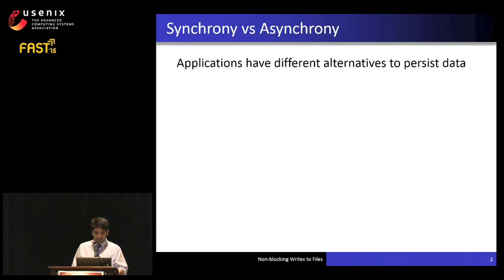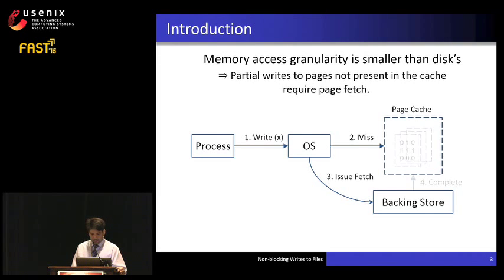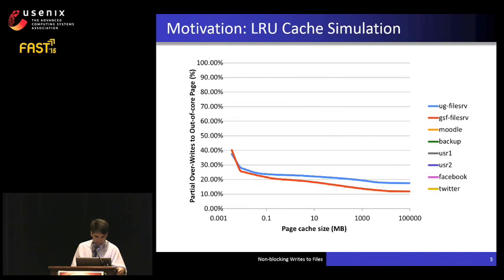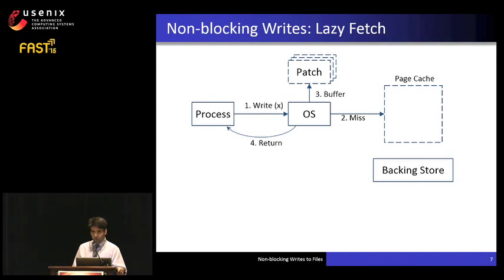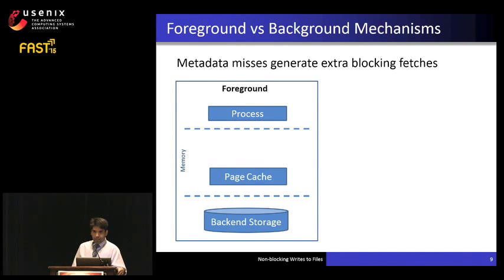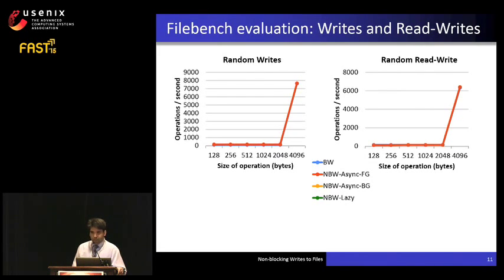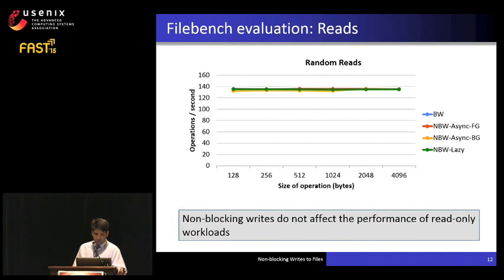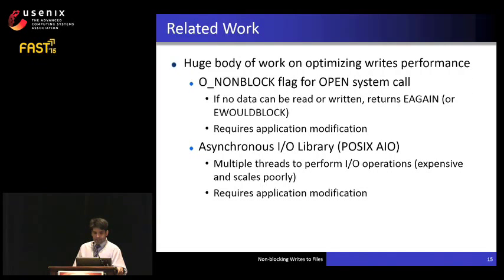FAST '15 - Non-blocking Writes to Files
Non-blocking Writes to Files

Daniel Campello and Hector Lopez, Florida International University; Luis Useche, Google Inc.; Ricardo Koller, IBM T. J. Watson Research Center; Raju Rangaswami, Florida International University

Writing data to a page not present in the file-system page cache causes the operating system to synchronously fetch the page into memory first. Synchronous page fetch defines both policy (when) and mechanism (how), and always blocks the writing process. Non-blocking writes eliminate such blocking by buffering the written data elsewhere in memory and unblocking the writing process immediately. Subsequent reads to the updated page locations are also made non-blocking. This new handling of writes to non-cached pages allow processes to overlap more computation with I/O and improves page fetch I/O throughput by increasing fetch parallelism. Our empirical evaluation demonstrates the potential of nonblocking writes in improving the overall performance of systems with no loss of performance when workloads cannot benefit from it. Across the Filebench write workloads, non-blocking writes improve benchmark throughput by 7X on average (up to 45.4X) when using disk drives and by 2.1X on average (up to 4.2X) when using SSDs. For the SPECsfs2008 benchmark, non-blocking writes decrease overall average latency of NFS operations between 3.5% and 70% and average write latency between 65% and 79%. When replaying the MobiBench file system traces, non-blocking writes decrease average operation latency by 20-60%.